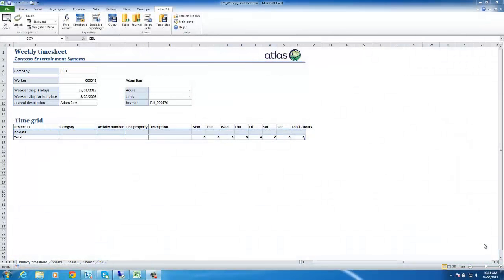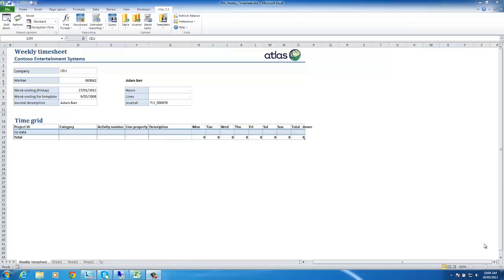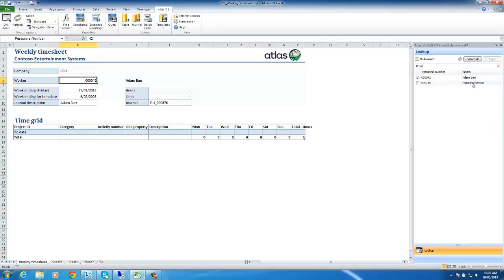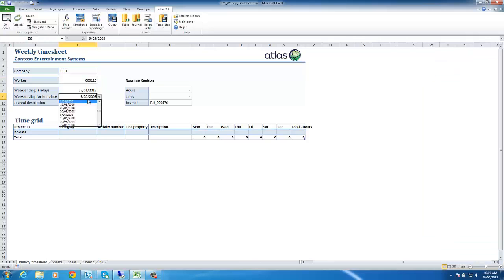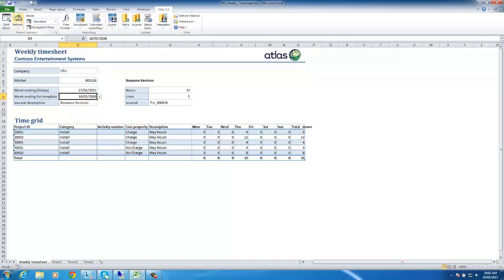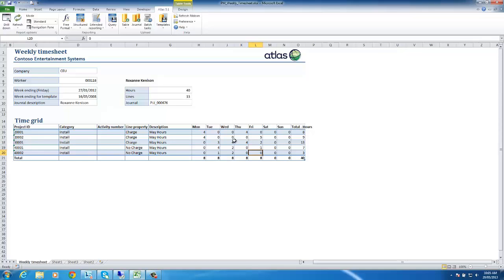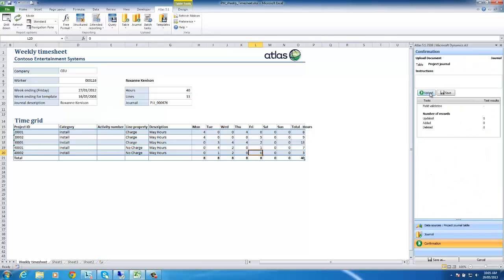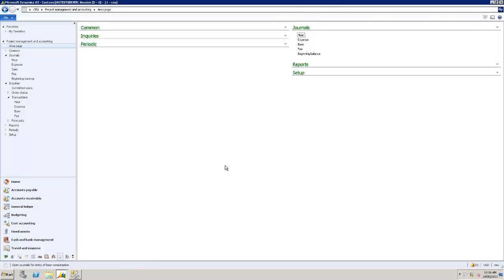How to Upload a Timesheet into Dynamics AX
This clip demonstrates the journal upload capabilities within Atlas. See how you can report, adjust and send a timesheet into Microsoft Dynamics AX.

Let us know if this clip has been helpful.

For more Atlas information, please visit globesoftware.com.au